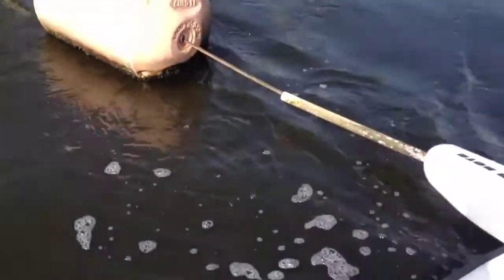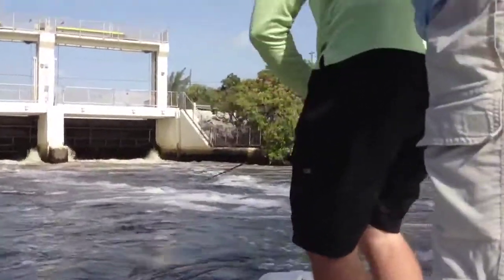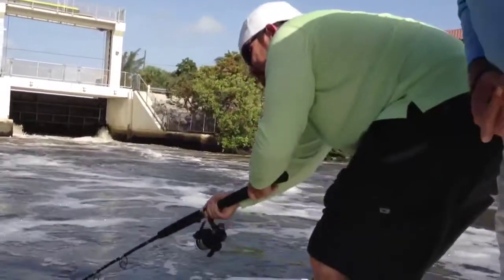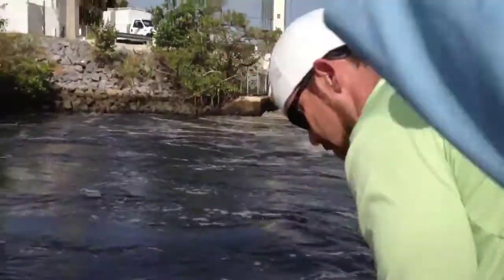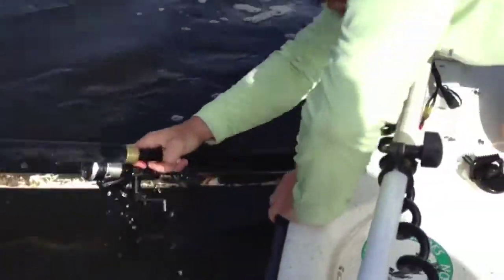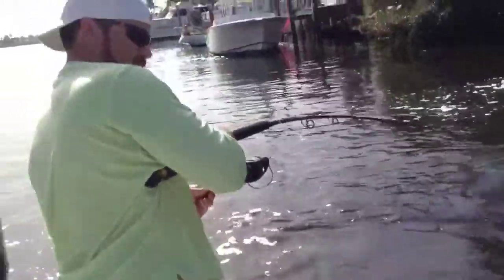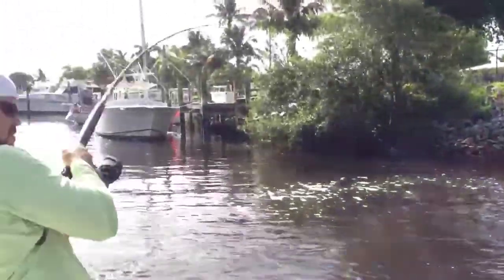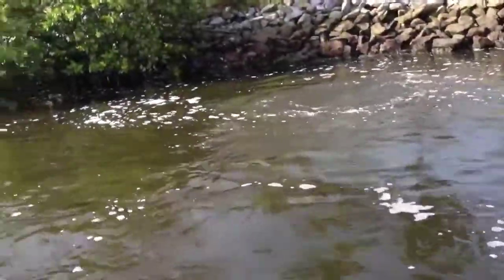Snook On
Fishing with Capt. Danny Barrow